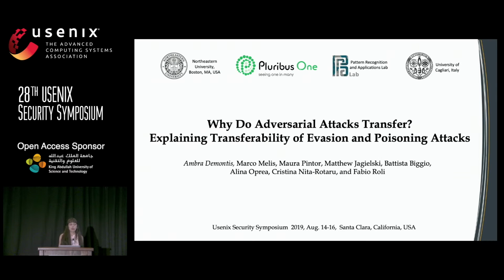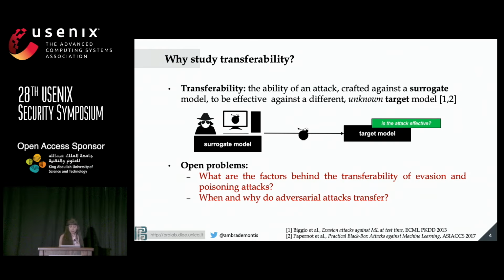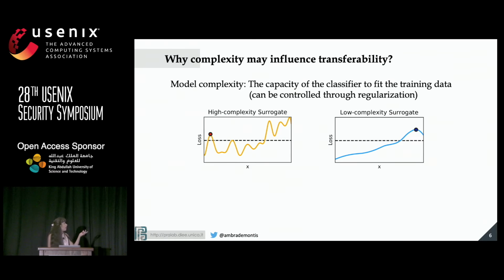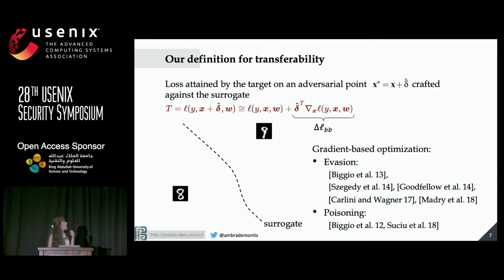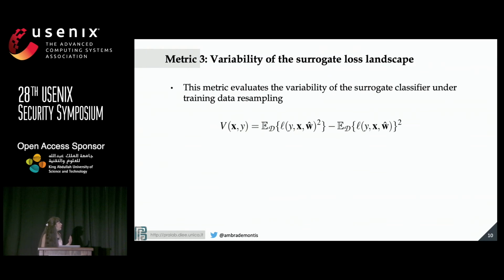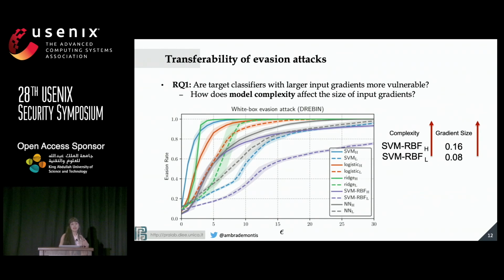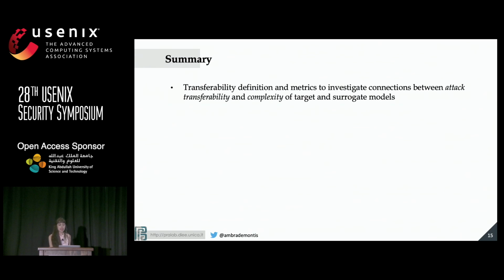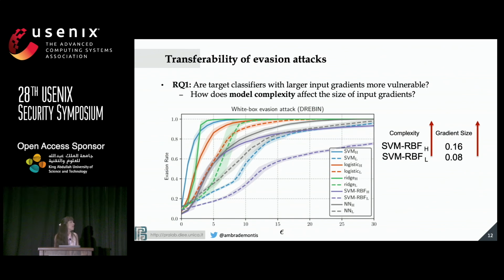USENIX Security '19 - Why Do Adversarial Attacks Transfer? Explaining Transferability of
Why Do Adversarial Attacks Transfer? Explaining Transferability of Evasion and Poisoning Attacks

Ambra Demontis,  University of Cagliari, Italy

Transferability captures the ability of an attack against a machine-learning model to be effective against a different, potentially unknown, model. Empirical evidence for transferability has been shown in previous work, but the underlying reasons why an attack transfers or not are not yet well understood. In this paper, we present a comprehensive analysis aimed to investigate the transferability of both test-time evasion and training-time poisoning attacks. We provide a unifying optimization framework for evasion and poisoning attacks, and a formal definition of transferability of such attacks. We highlight two main factors contributing to attack transferability: the intrinsic adversarial vulnerability of the target model, and the complexity of the surrogate model used to optimize the attack. Based on these insights, we define three metrics that impact an attack’s transferability. Interestingly, our results derived from theoretical analysis hold for both evasion and poisoning attacks, and are confirmed experimentally using a wide range of linear and non-linear classifiers and datasets.